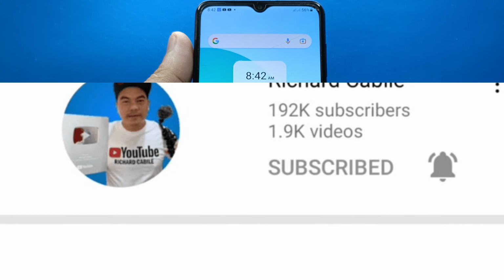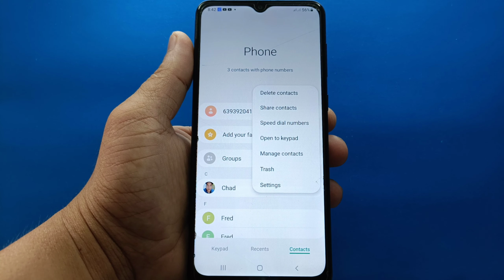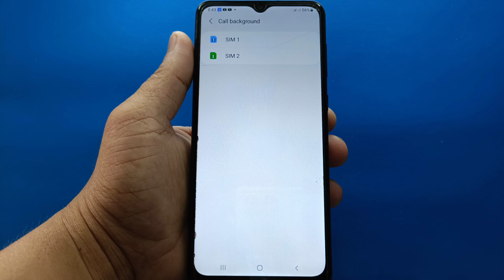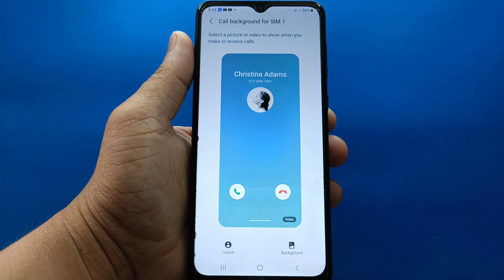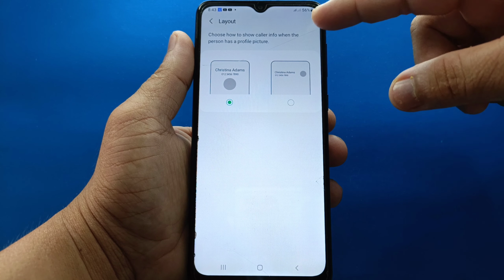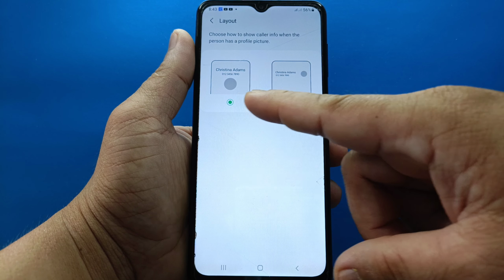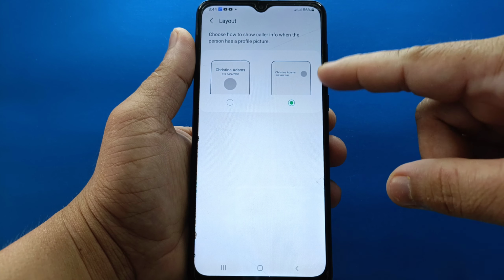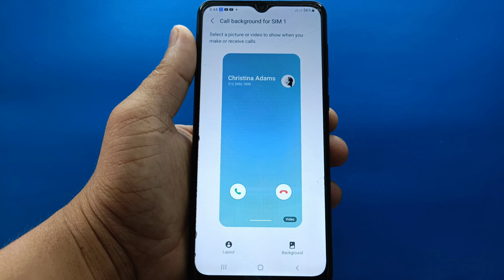How to change call layout on Samsung Galaxy A02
Do you want to change call layout on Samsung Galaxy A02 mobile phone.

Thanks...